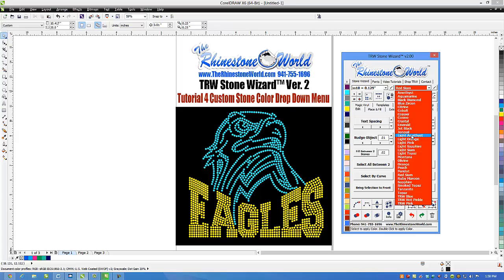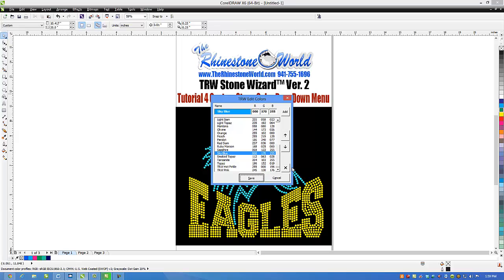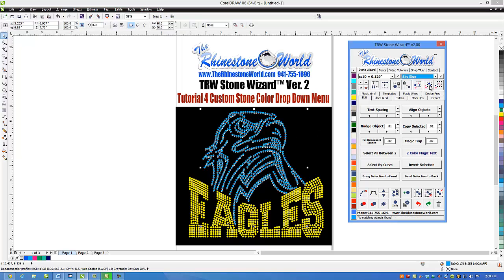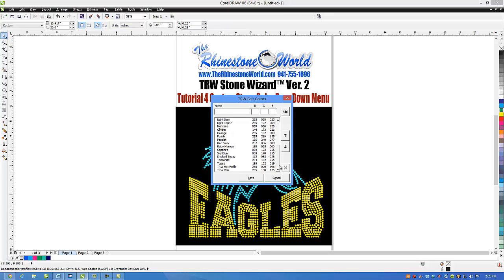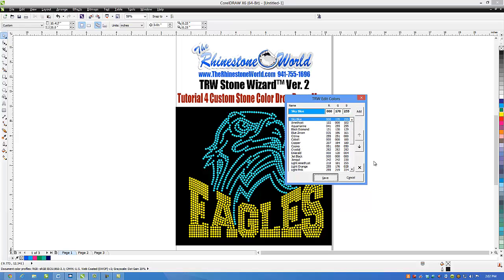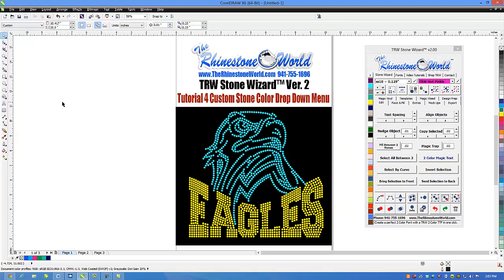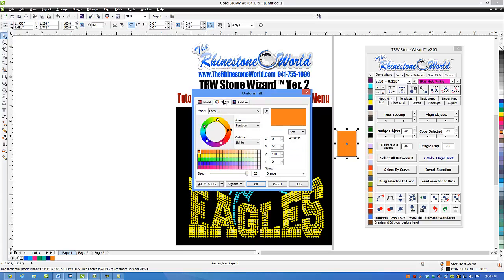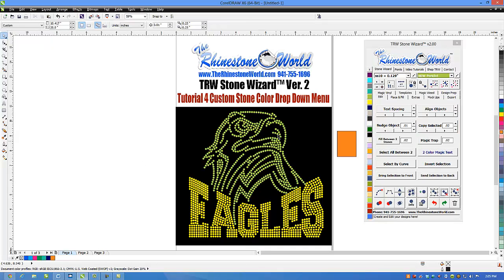Tutorial 4: Custom Stone Color Drop Down Menu™)